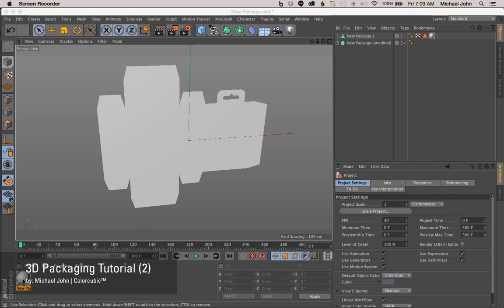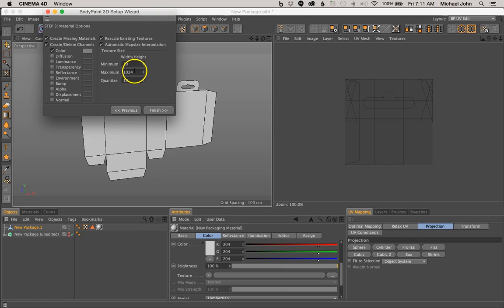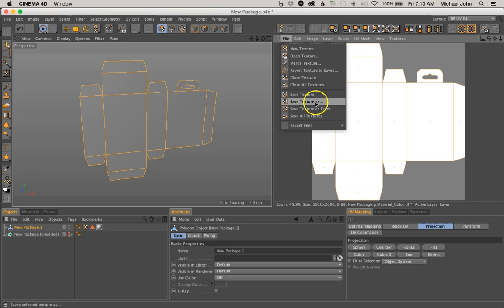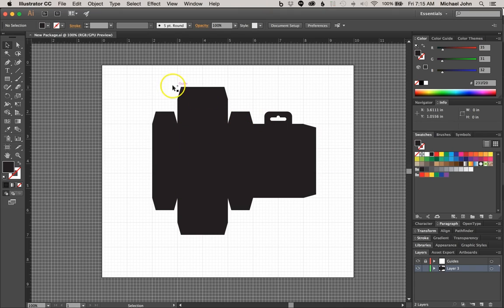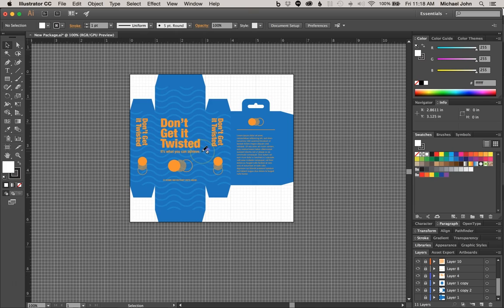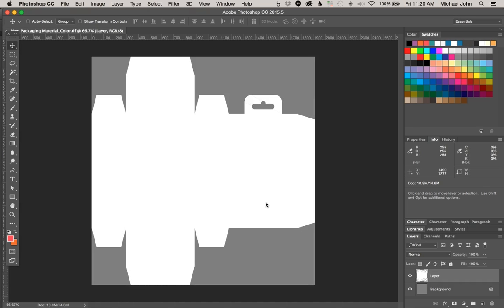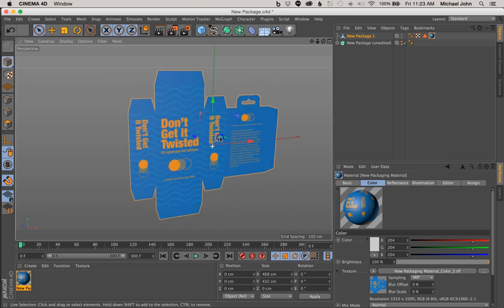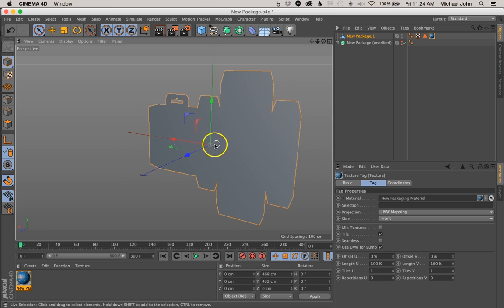Cinema 4D Tutorials - 3D Packaging (Part 2)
A 5-part, 3D packaging tutorial series, utilizing Cinema 4D, Xpresso in Cinema 4D for rigging, Adobe Illustrator, and Adobe Photoshop.

Follow Colorcubic on instagram to keep up with our not-so-daily renders and other creative nonsense.

You might also be interested in: "Cinema 4D Tutorial - 3D Modeled Basketball (Part 3) "